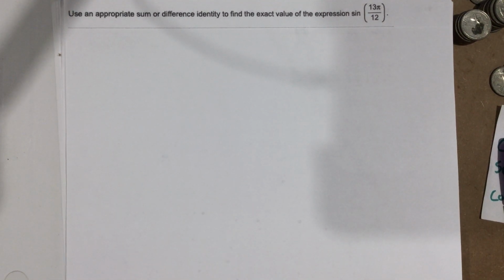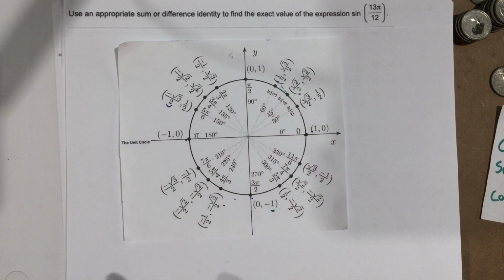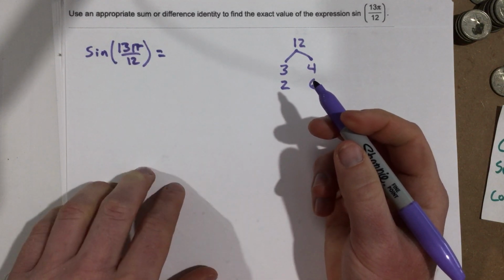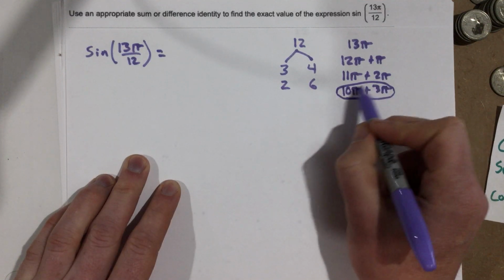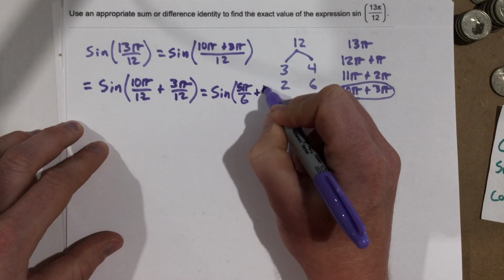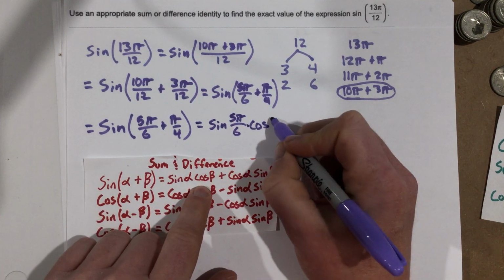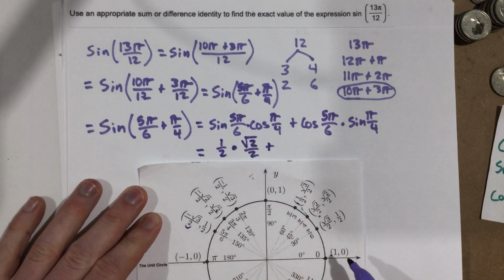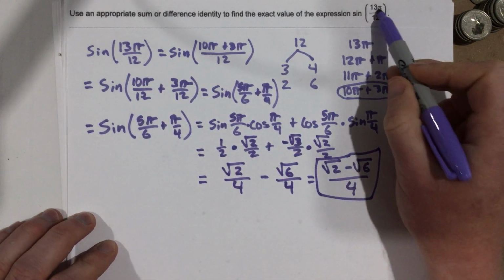Assessment #6 (Precalc) - Review Problem #7